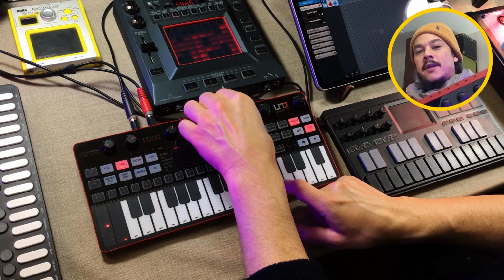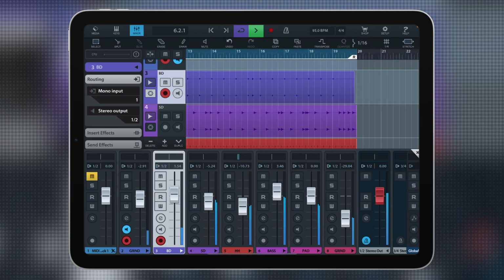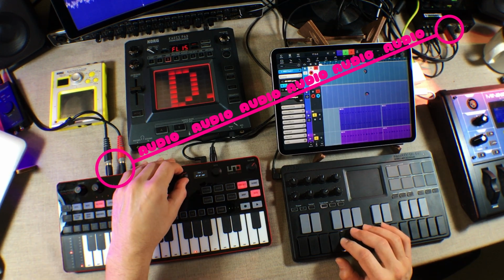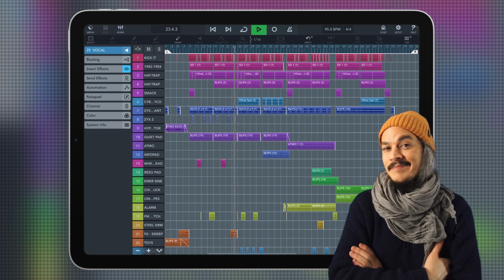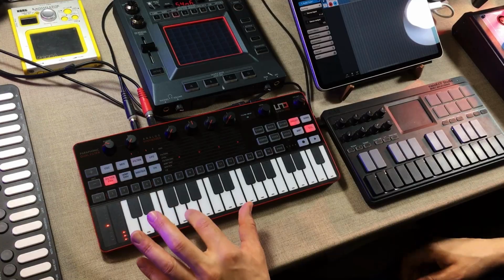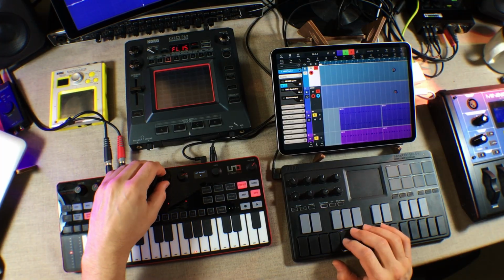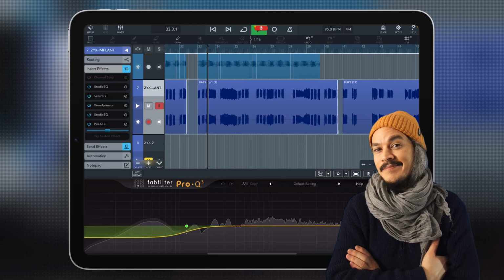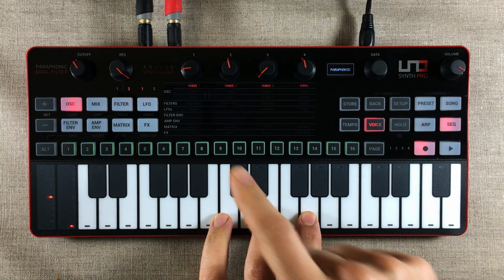Making Music with UNO Synth Pro | What’s it like? | haQ attaQ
The UNO Synth Pro (USP for short) is IK Multimedias new Flagship Synthesizer and it sounds really good! So good that I produced and entire track with 100% USP sounds. So what is it like actually like making music with the USP? Easy? Fun? Well, press play and find out why I highly recommend this beast!

⏰ TIME STAMPS ⏰